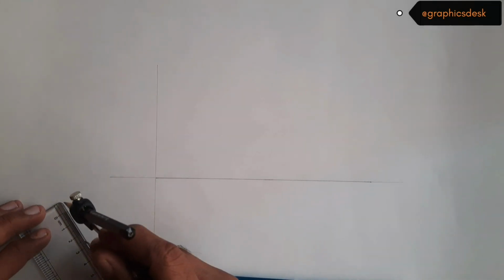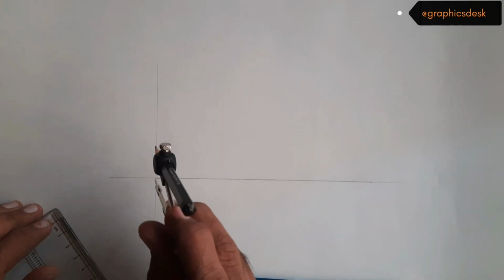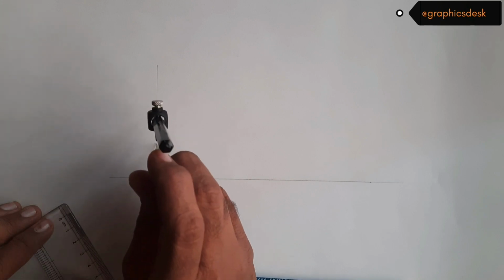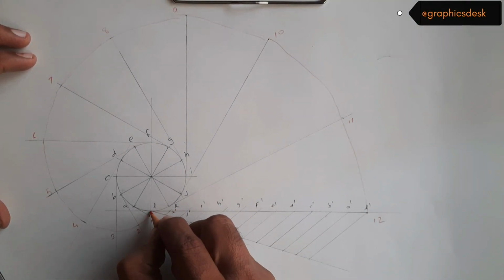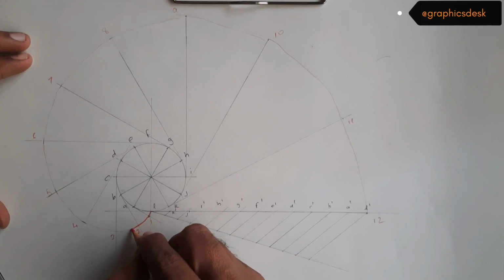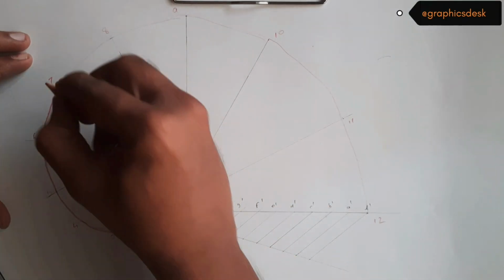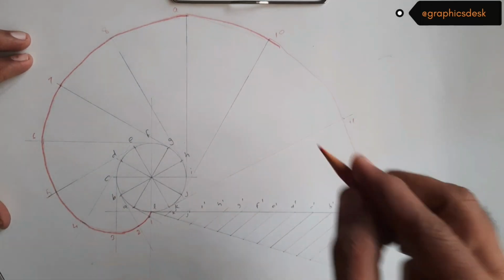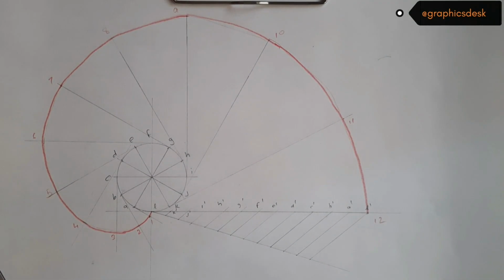EC01 involute diameter puneuniversity - May'24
This video will illustrate step-by-step process of drawing engineering curve, Involute. Off a circle with diameter 50 mm unwind one full circle.
This problem has appeared in Pune University exam in May 2024.